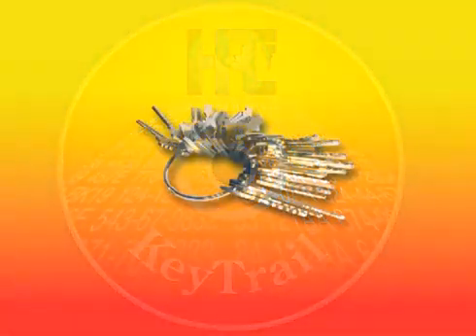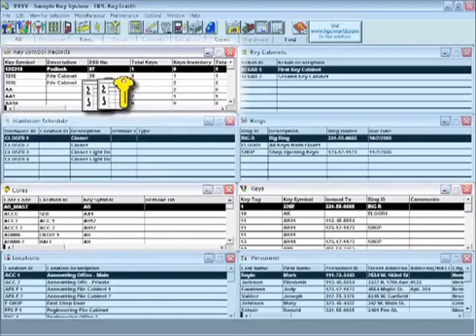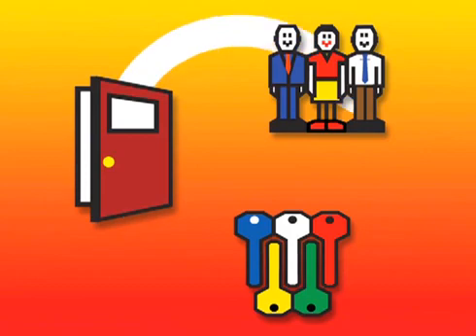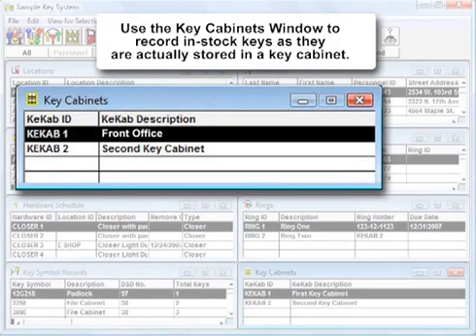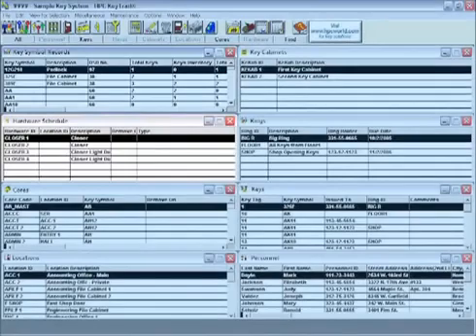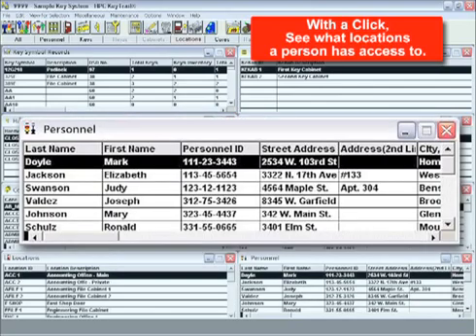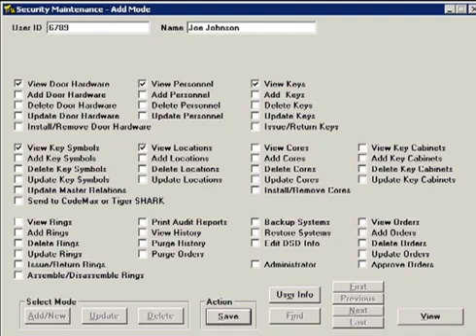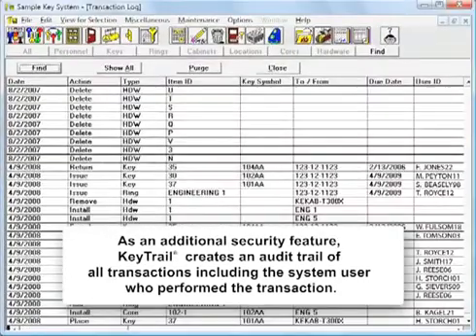HPC KeyTrail Key Management Software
software, administrador de llaves, seguridad.